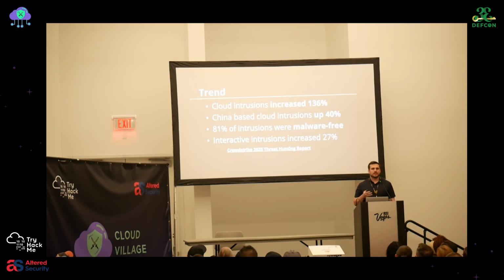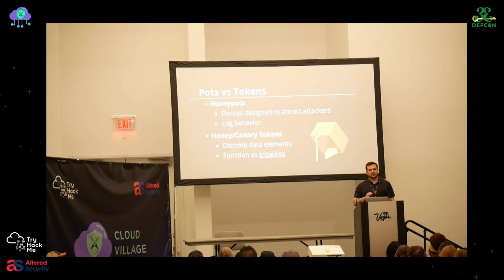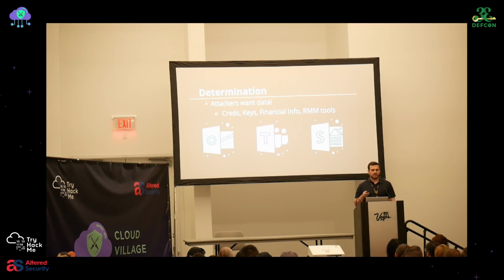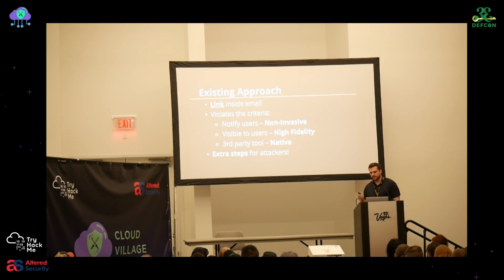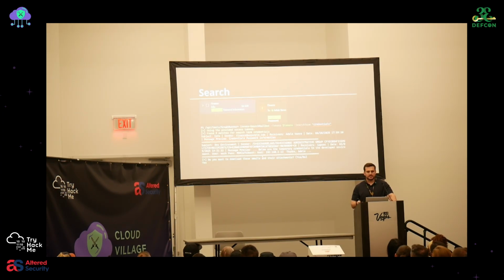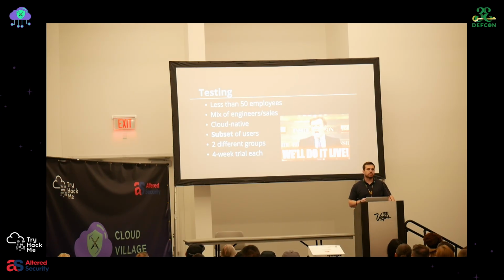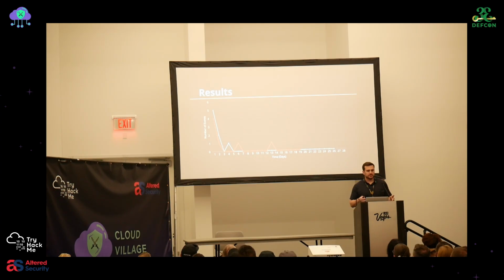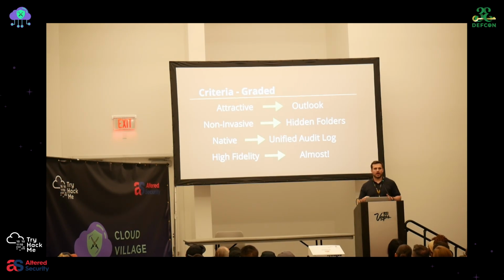Sweet Deception: Designing Effective M365 Honey Tokens - Ryan O'Donnell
Abstract:

Traditional detection methods struggle to keep pace with evolving attacker tactics in cloud environments like Microsoft 365. To level the playing field, organizations can implement honey tokens strategically within their M365 infrastructure, turning the complexity of cloud services to their advantage. By creating deliberately enticing yet closely monitored decoys, defenders can proactively detect attacker post-compromise activity.

This session outlines effective strategies for deploying M365 honey tokens, emphasizing low false-positive rates and high data quality. Leveraging Exchange, SharePoint, and Teams, attendees will learn to craft attractive, attacker-oriented traps integrated seamlessly into their security monitoring pipelines. Participants will gain valuable insights into how deception techniques can be applied within Microsoft 365 environments. They will learn how to design and implement these strategies in their own environments to strengthen detection capabilities against sophisticated adversaries.

This presentation is the culmination of extensive hands-on research and practical application in both penetration testing and  detection engineering. By leveraging actual techniques observed in real-world attacks, this talk bridges offensive innovation with proactive defensive strategies. Attendees will receive detailed methodologies to effectively set up, deploy, and monitor M365-specific honey tokens.

About The Speaker:

Ryan O'Donnell is a Senior Offensive Security Engineer at Microsoft. Over the last 13+ years, he's been performing Penetration Tests, Red Team assessments, and Incident Response investigations. Ryan has conducted hands-on workshops at Hack Space Con, Hack Red Con, BSides Las Vegas, and BSides NoVa. Ryan has a Masters in Cybersecurity from GMU and the following certifications: OSCP, OSEP, CRTO, and GREM.